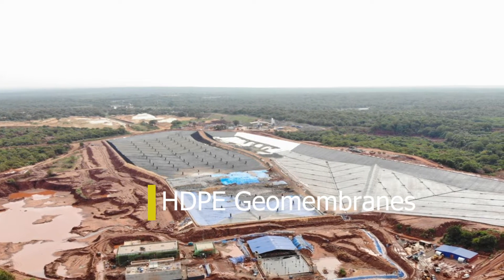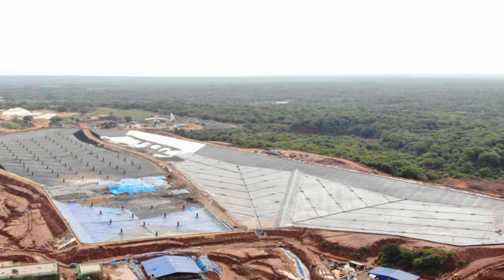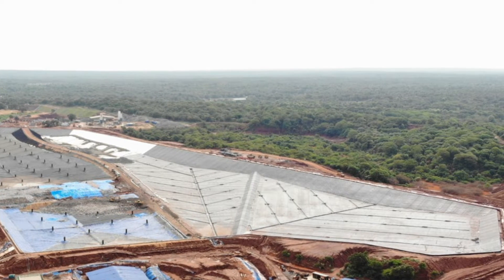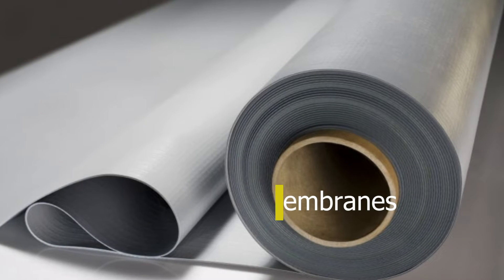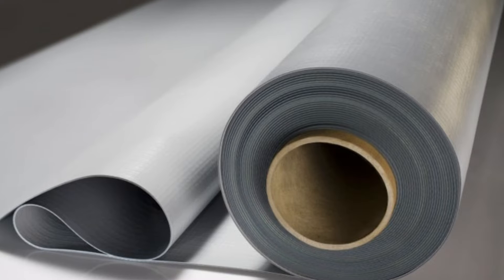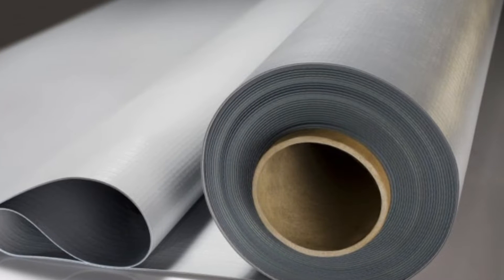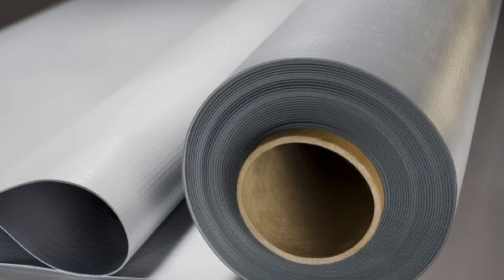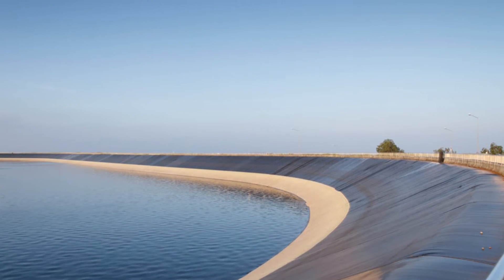Geomembranes | HDPE | PVC | EPDM | Types and Applications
In this video, we'll be discussing the different types of Geomembranes and their applications. We'll also be looking at the different properties of Geomembranes, and exploring how they can be used in a variety of industries.

Geomembrane types such as HDPE Geomembranes, PVC Geomembranes, EPDM Geomembranes will be discussing in this video to enhance your knowledge. We'll also discuss the various applications for these types of membranes, so you can be sure to find the right one for your needs.